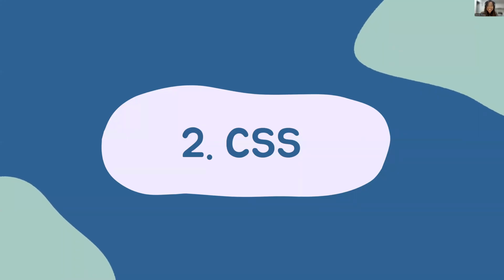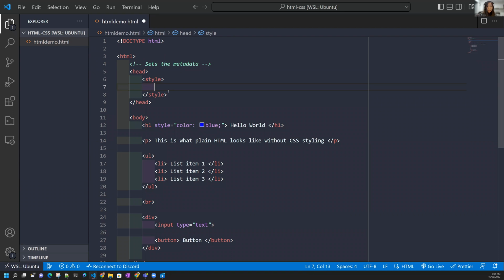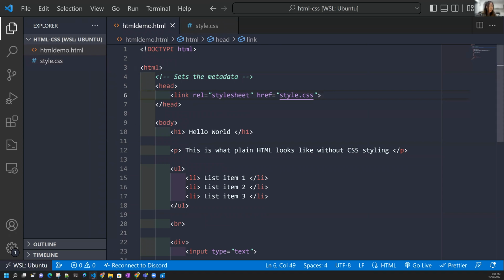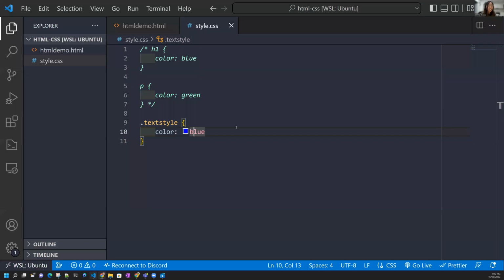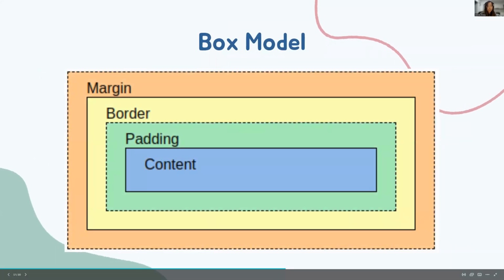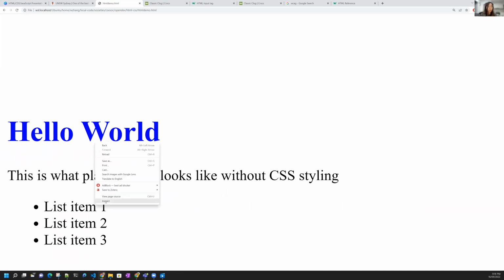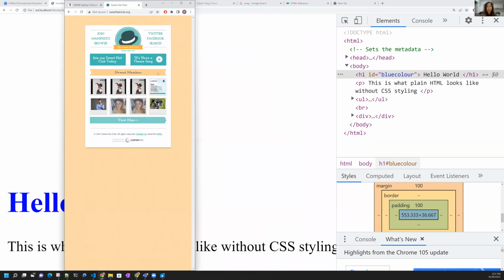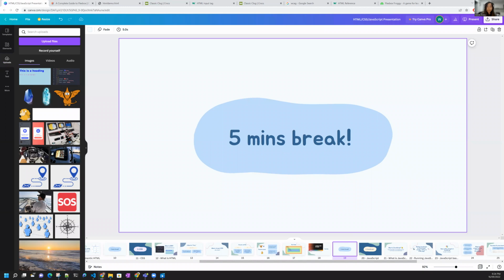Open Dev Series - CSS